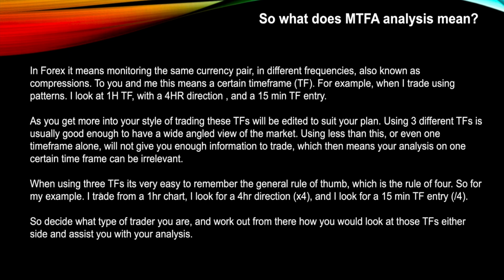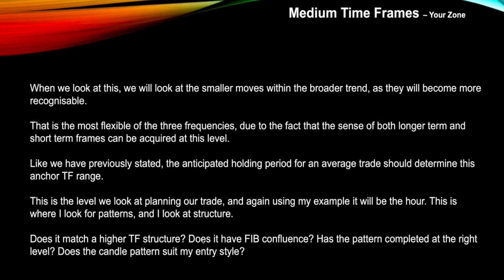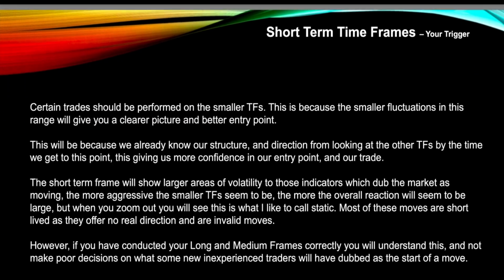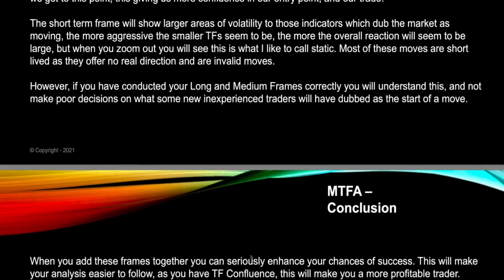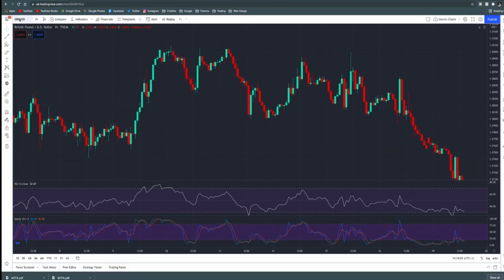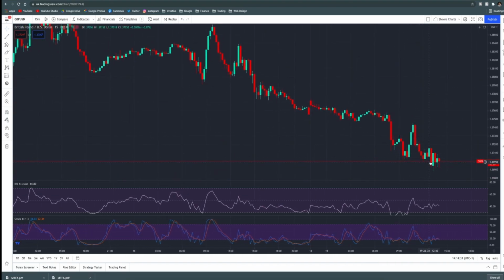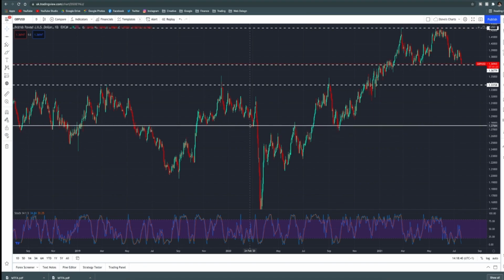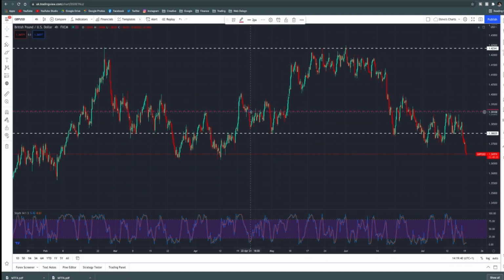Multiple Time Frame Analysis MTFA